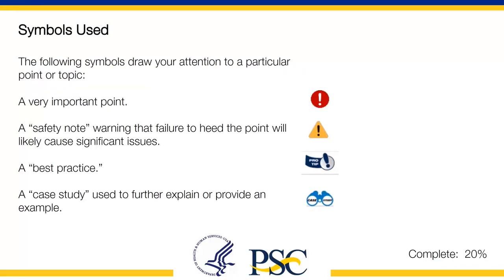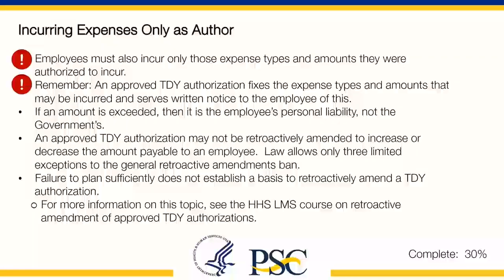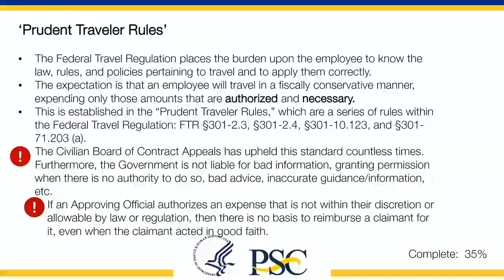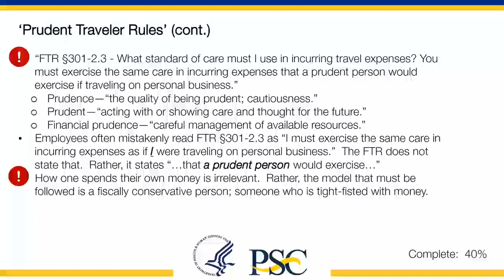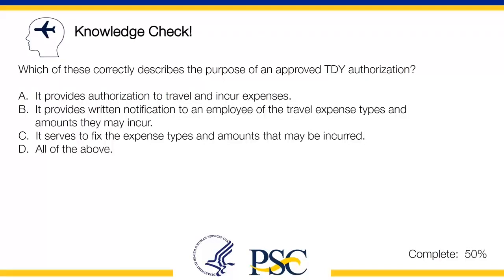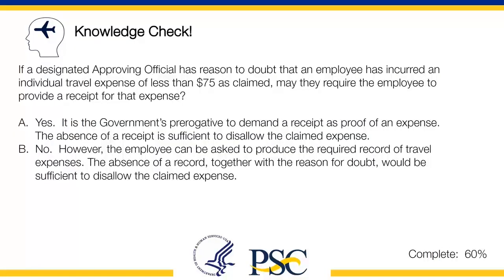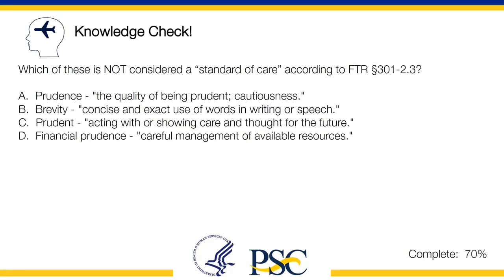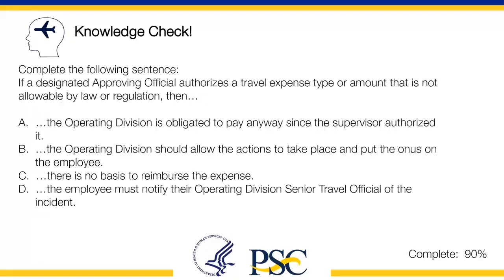ETS Admin Episode 7: Traveling and Incurring Expenses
In this lesson, you will learn how to travel and incur expenses when assigned to Temporary Duty.